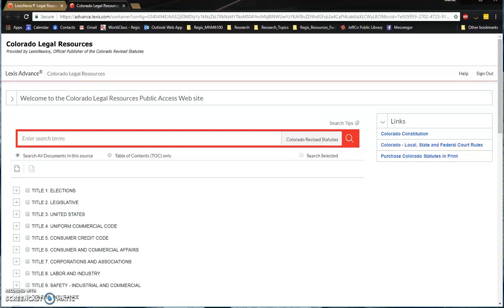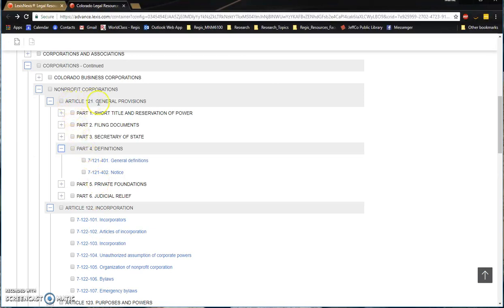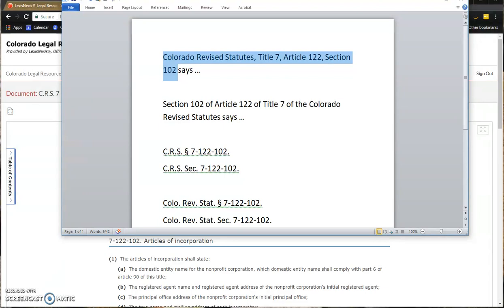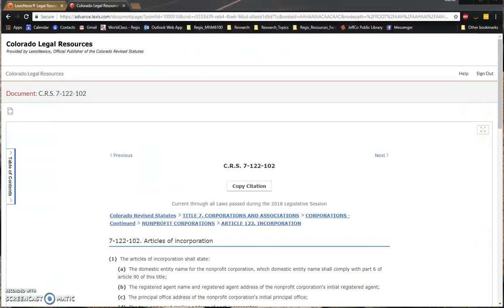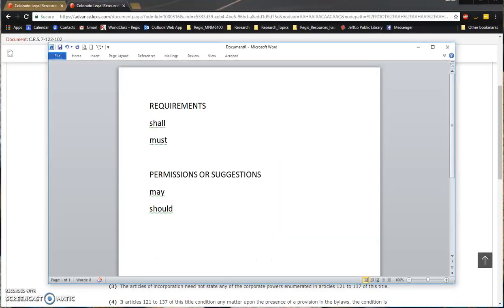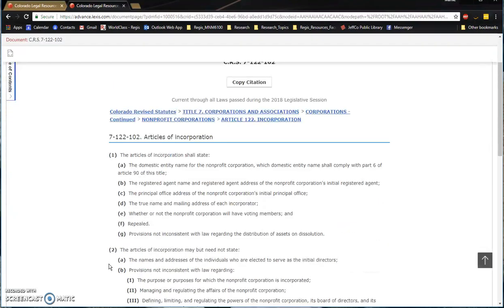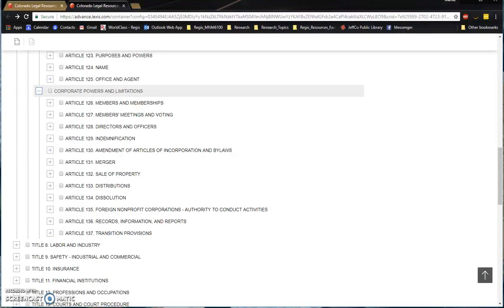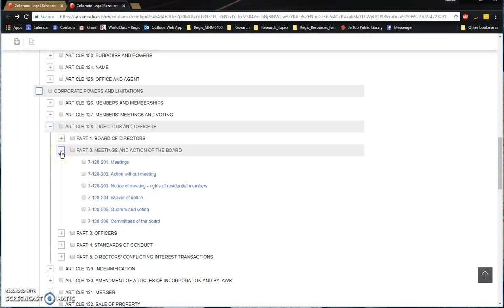Research Guide: Explore the Colorado Revised Nonprofit Corporation Act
Walsh, M. (2018, September 5). Research guide: Explore the Colorado Revised Nonprofit Corporation Act [Video]. (7 min., cc available)